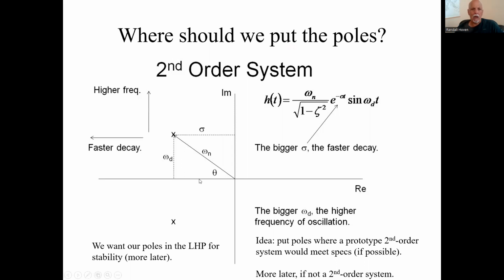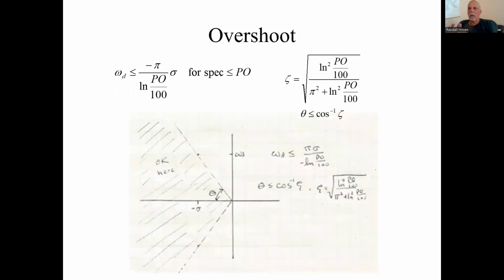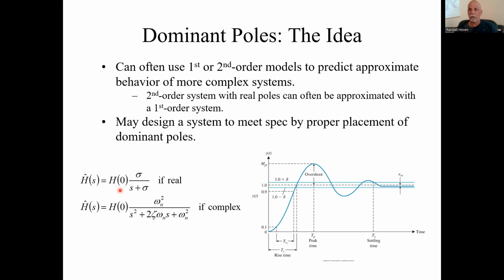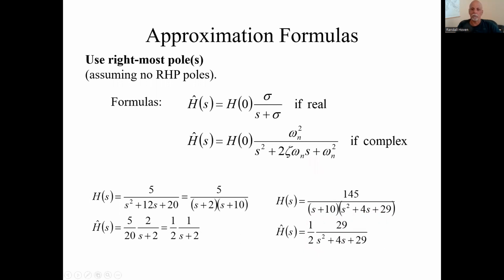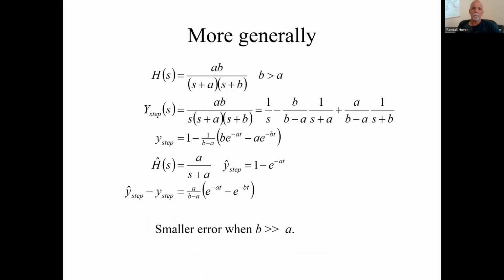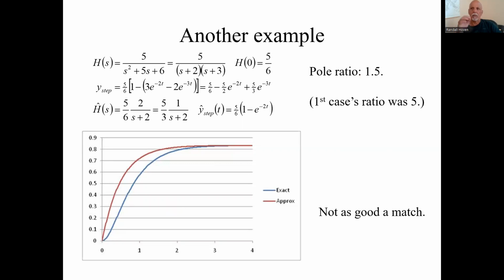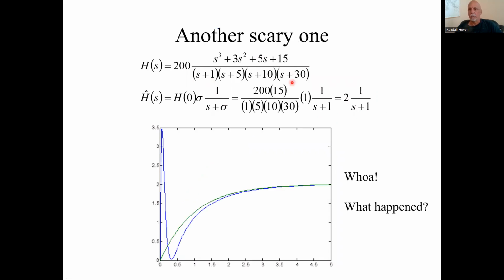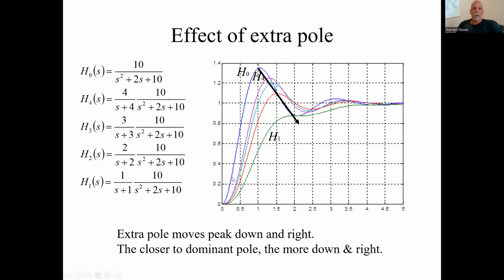4.8 Dominant Poles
Discusses the concept of "dominant poles" for approximating a more complicated system with a prototype 1st or 2nd order system. Gives rules of thumb for when the approximations are good and not so good.